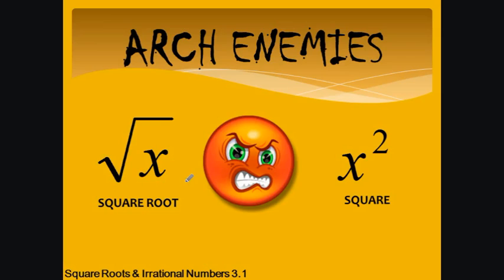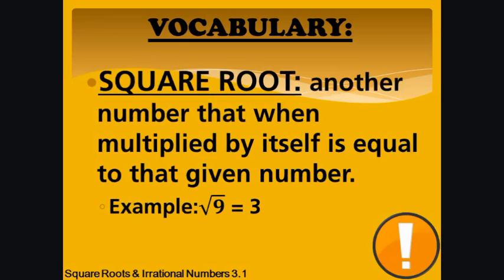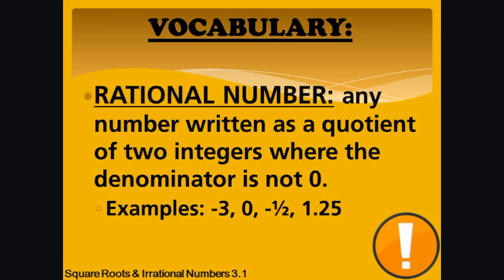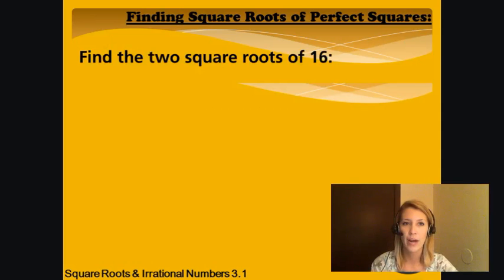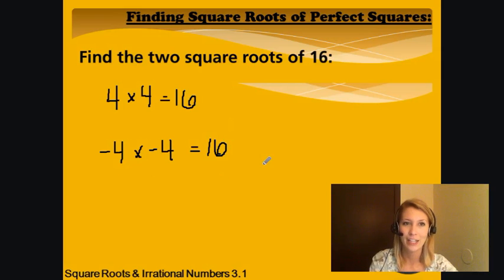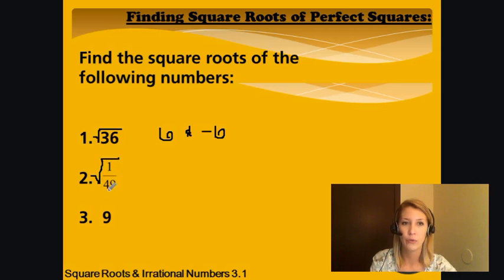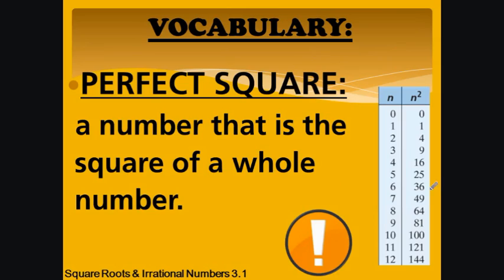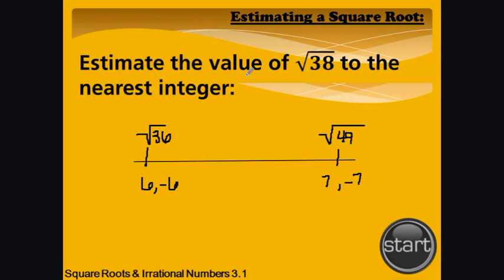Square Roots and Irrational Numbers